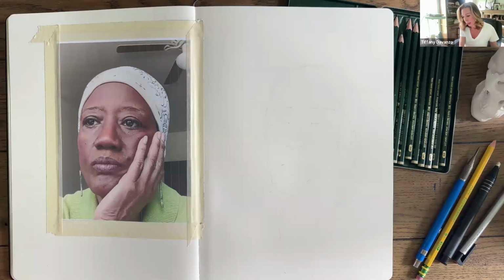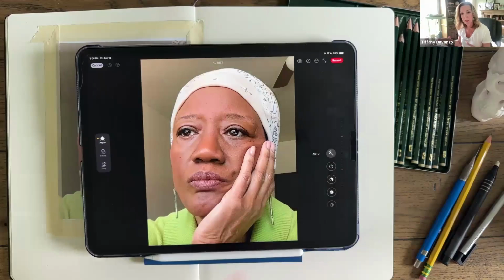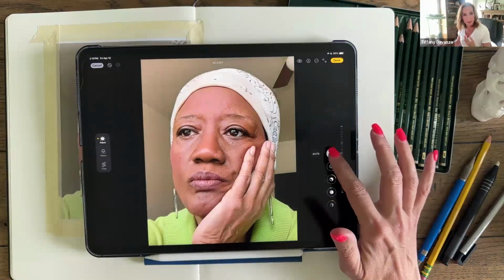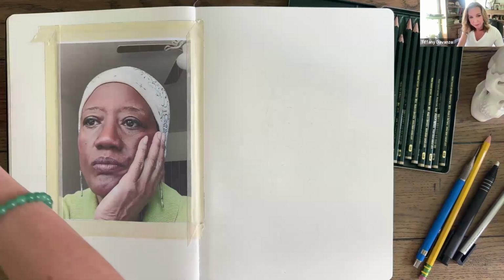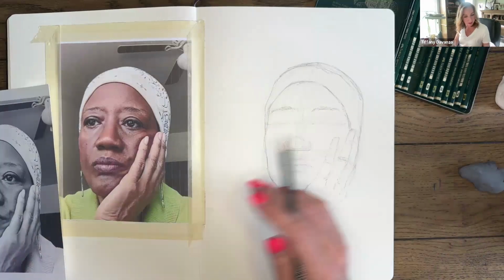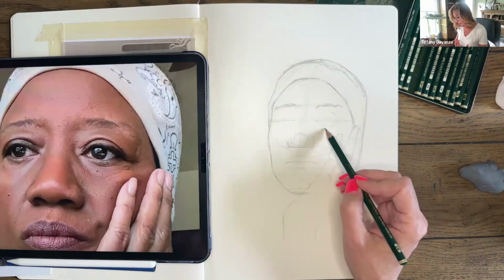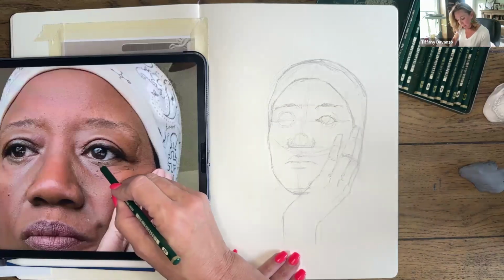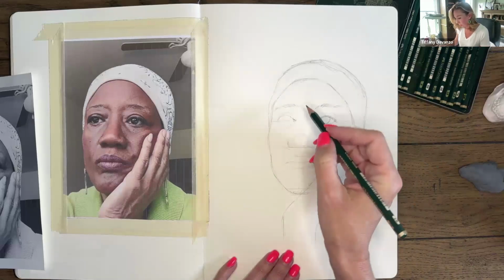How To Draw Faces - Session 2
Anyone, at any age, can learn to draw the human face. Join Tiffany S. DaVanzo, a portrait artist and Sktchy instructor, as she shares the basics — no artistic skill or experience required! All you need is a pen or pencil and a piece of paper on hand. Tiffany will teach you the fundamentals of drawing a convincing human face. In addition to honing your drawing skills, this event offers a chance to unlock your creative potential!

Want to connect with other aspiring artists? Sign up for Senior Planet Community — our free social platform exclusively for older adults — and join the group "A Space for Creatives" to meet and exchange tips with fellow drawers, painters, and crafters

Senior Planet from AARP is a community of people 60 and older who are learning to thrive in the digital world. Senior Planet programs are offered free of charge online to help older adults build technology skills to allow them to improve their health, make new friendships, save money, and advocate in their communities. Senior Planet curriculum includes nearly 100 multi-week courses, lectures, and workshops. or follow @seniorplanet on social media.

This session was offered in collaboration with Sktchy, a global arts community.